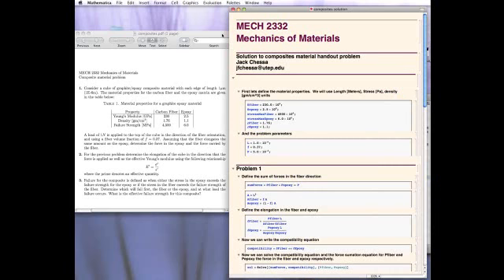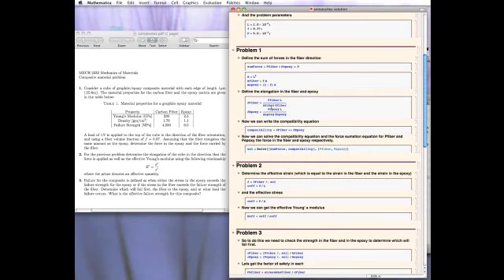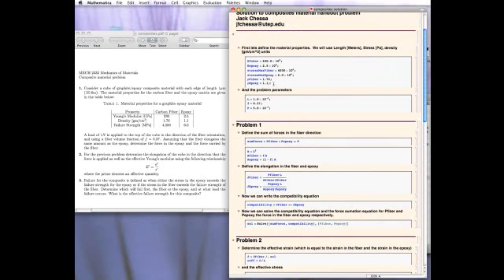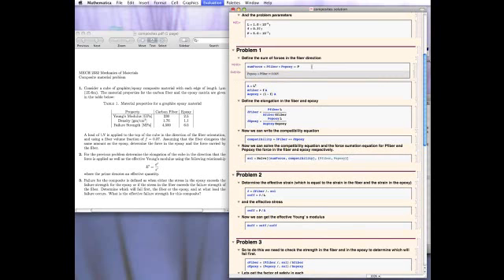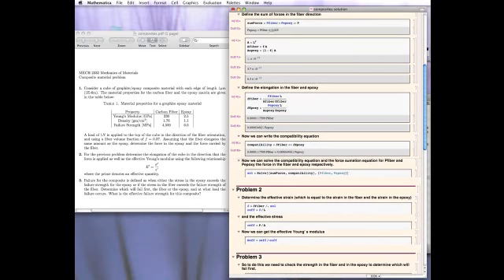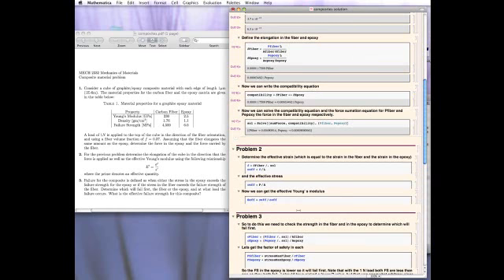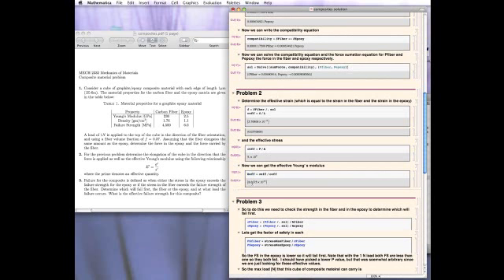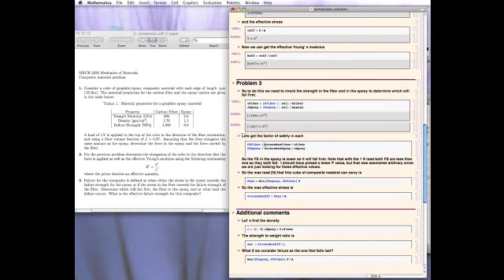Composites problem solution- MECH 2322- Mechanics of Materials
Composite Material problems